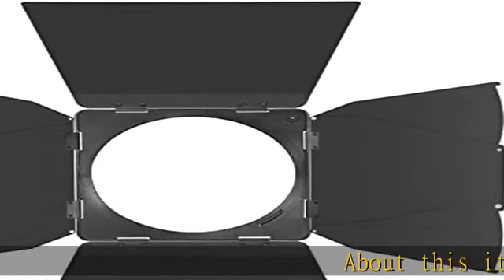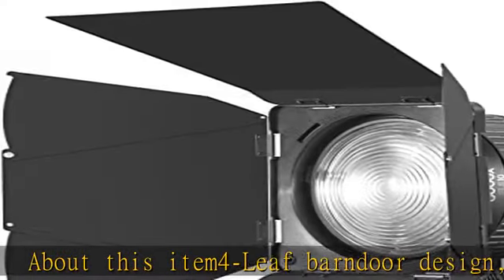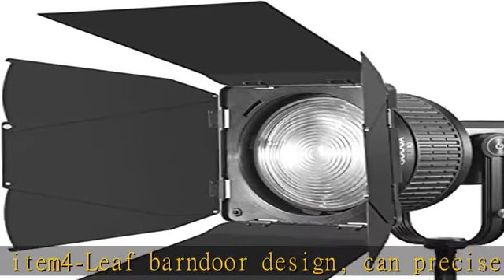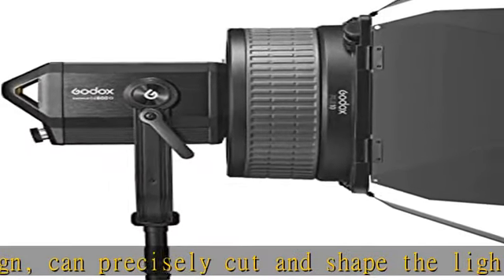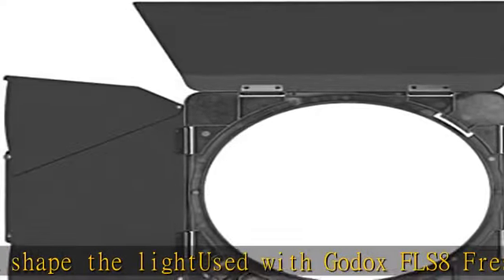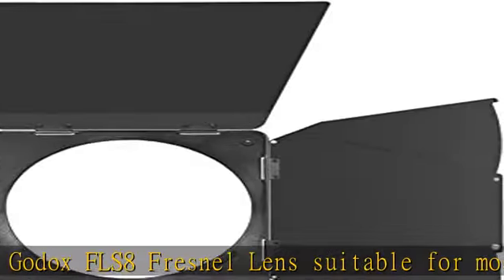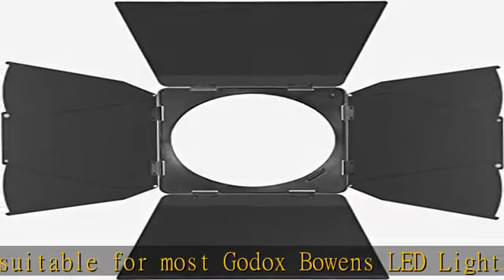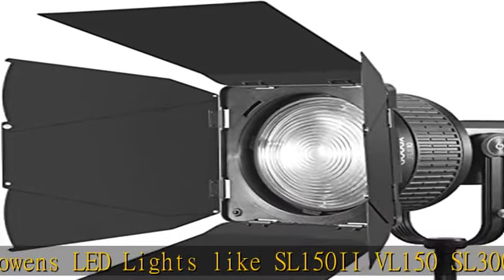Godox LB-01 8-Inch Barn Doors for Godox FLS8 Fresnel Lens for Bowens Mount LED Lights